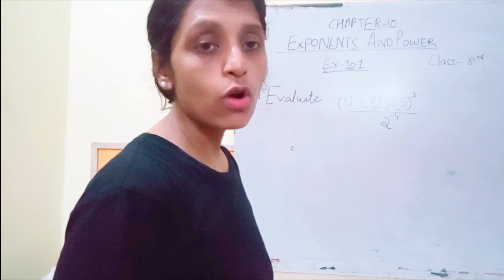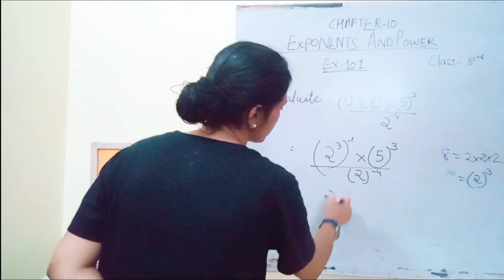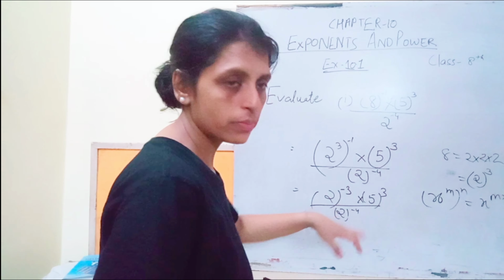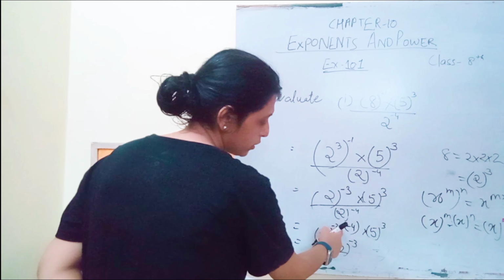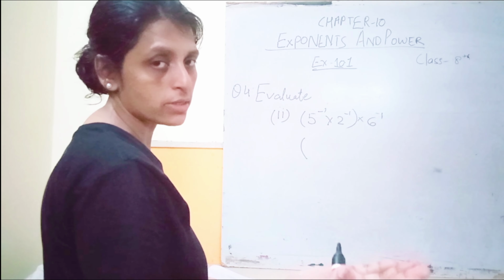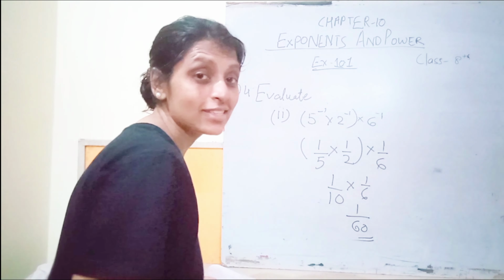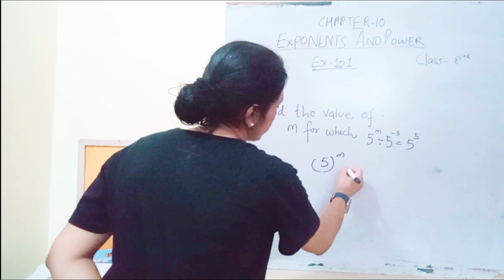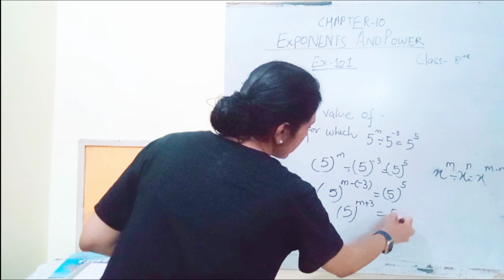[Revised NCERT Syllabus] Class 8 Ex-10.1 Q4 & Q5 | Exponents & Powers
Hello Everyone!
Today I'll be giving you all the solutions of Ex-10.1 Q4 & Q5 Exponents & Powers!

Alone - Marshmello
Pop Energy - Jack Winn